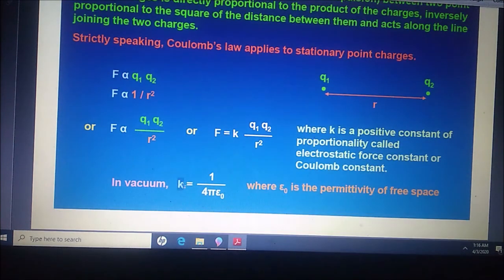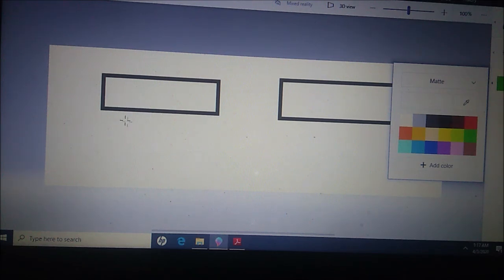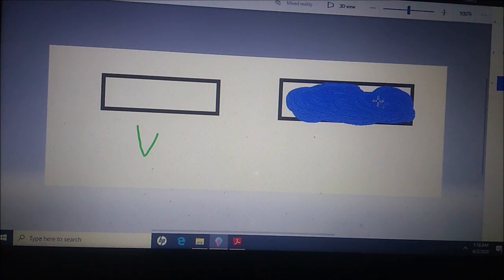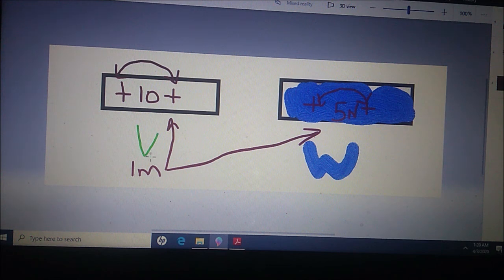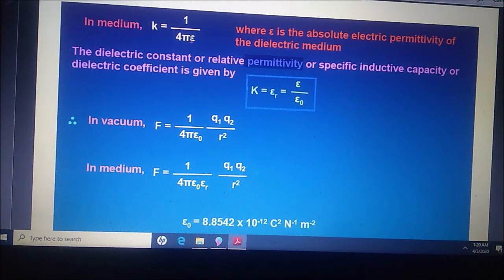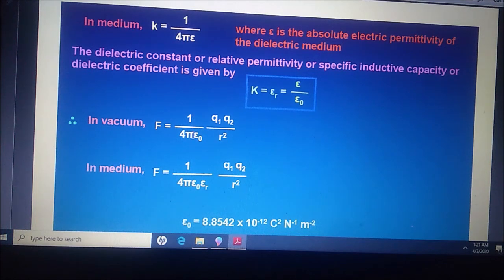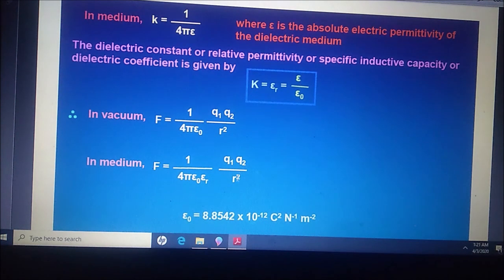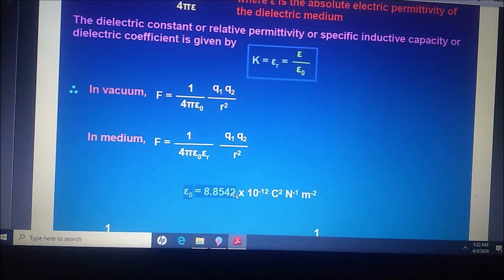CLASS XII : What is Permittivity ? Meaning in ELECTROSTATICS...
IN this video i am discussing About permittivity of free space or medium. and why it so important in electrostatics.

LEAVE YOUR DOUBTS IN COMMENT SECTION